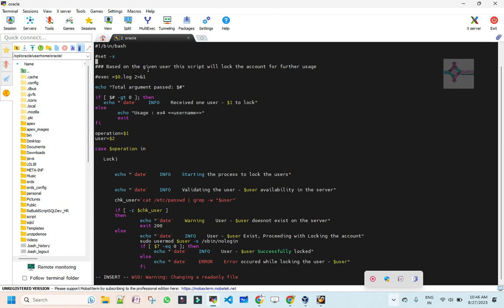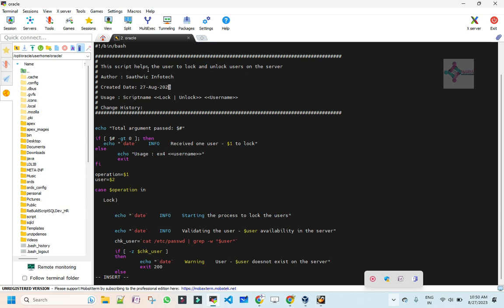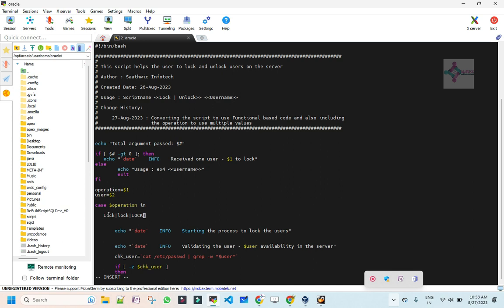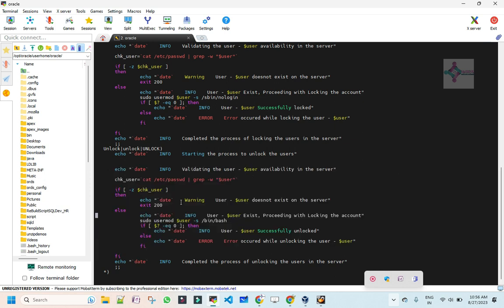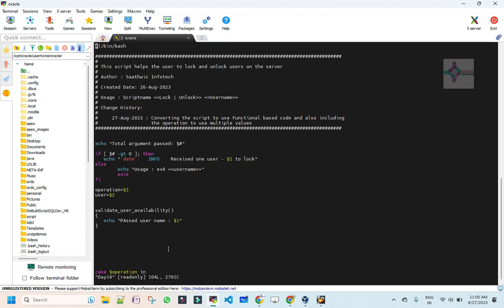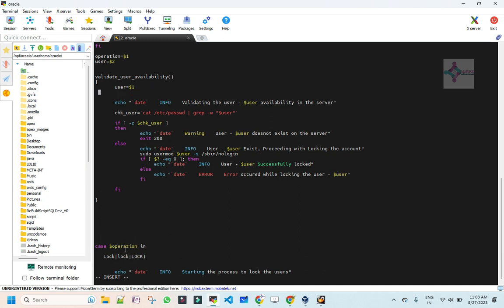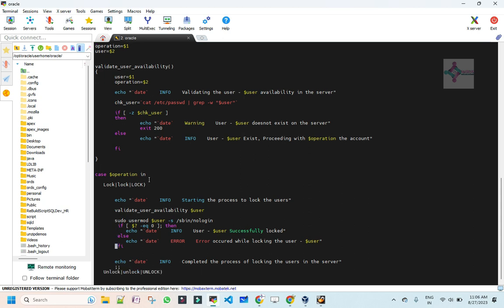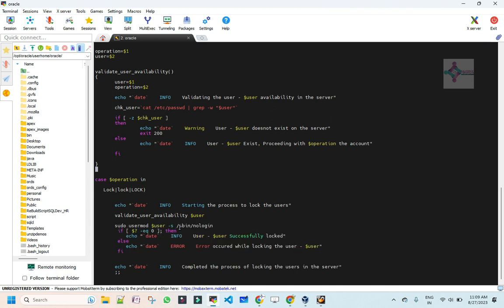Day -14 | Implementing Function in our shell script use case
Thanks,
Dhivya
Instructor and Student coordinator
Saathwic Infotech

unix best practices
best practice
command line arguments
Importance of command line arguments
make the script versatile